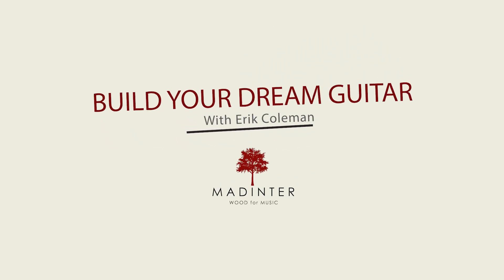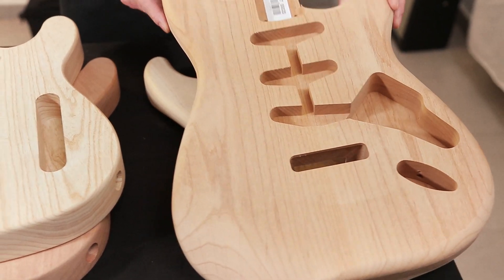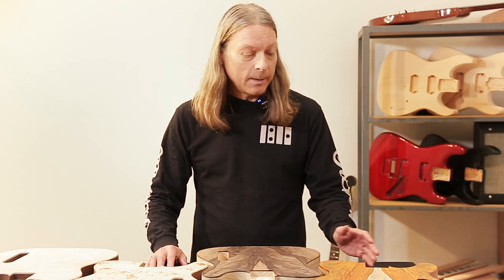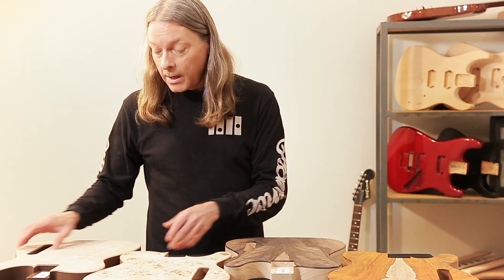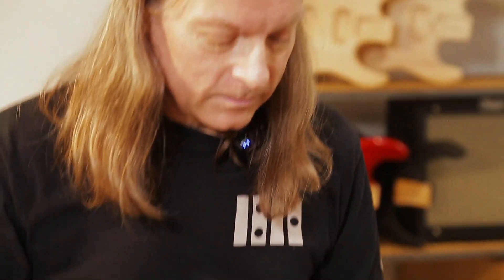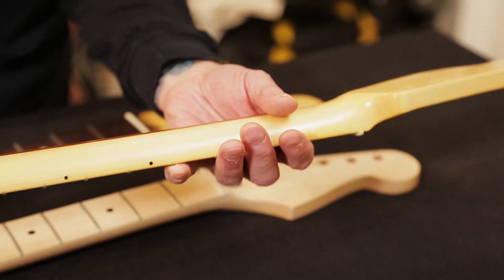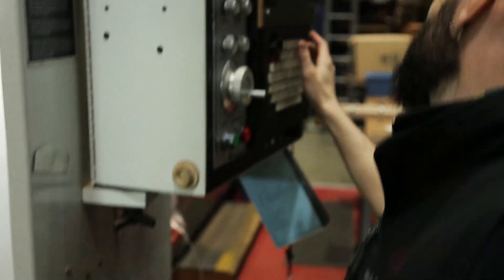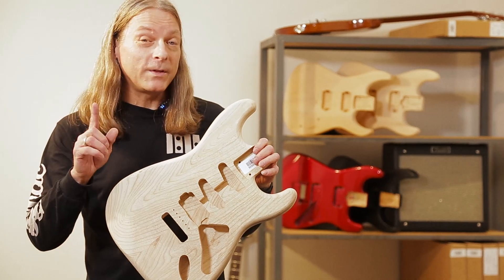The Easy Way to Build Your Dream Guitar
If you’ve ever wanted to build your dream guitar but weren’t sure where to start we have the perfect solution.  With our custom made electric guitar bodies and Mighty Mite necks you can build a custom guitar yourself.  No expensive tools and no workshop needed.